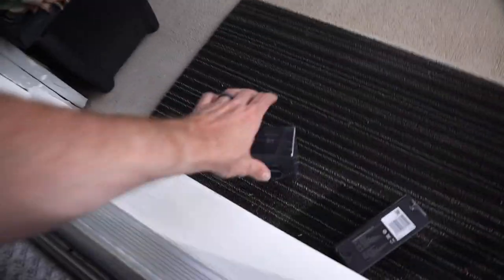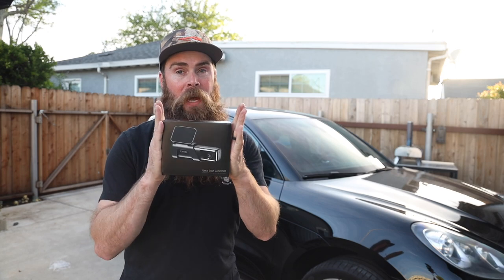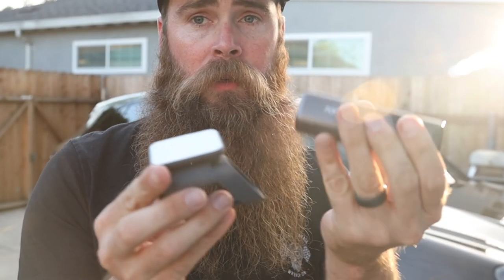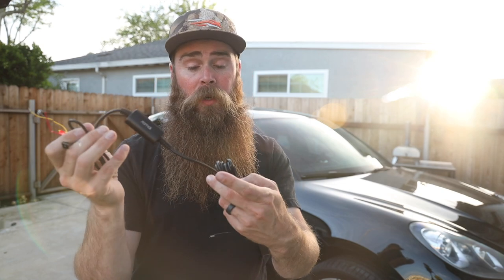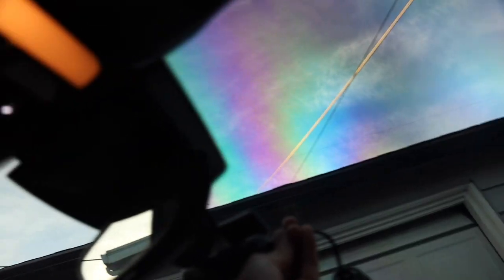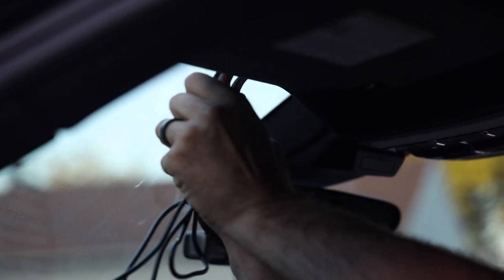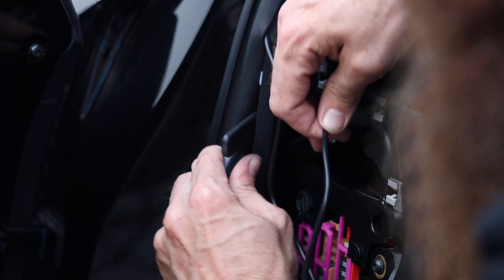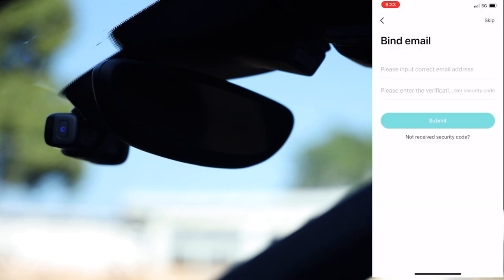Porsche Macan Turbo Dashcam Install 70mai M500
4 PIN KEYED CRANK HUB KIT V2 [Kies Motorsports]